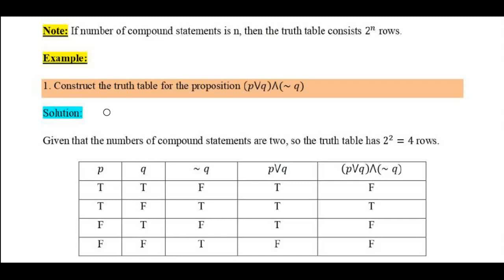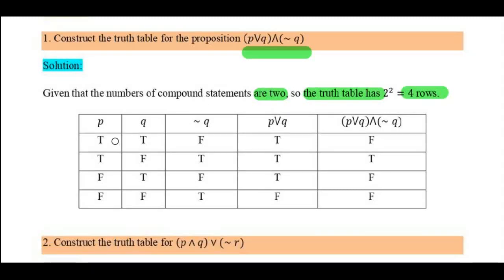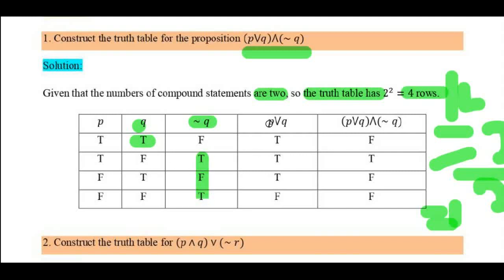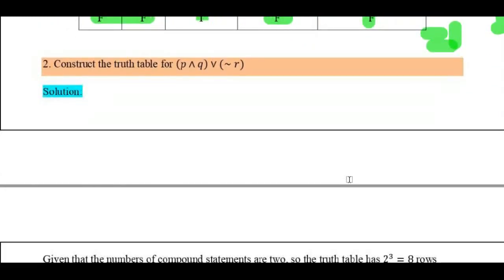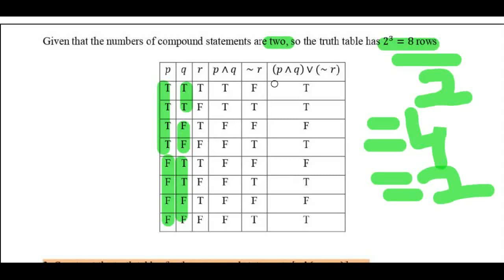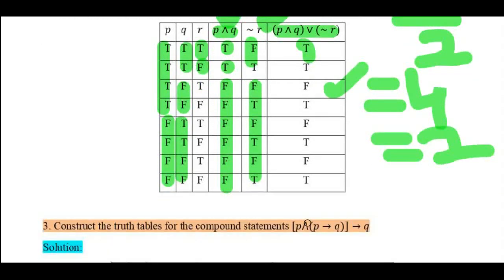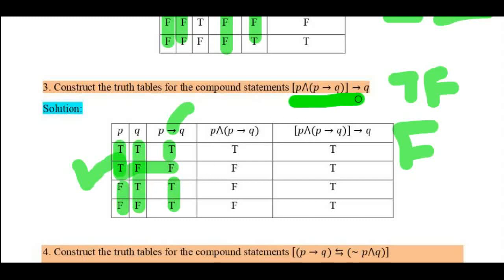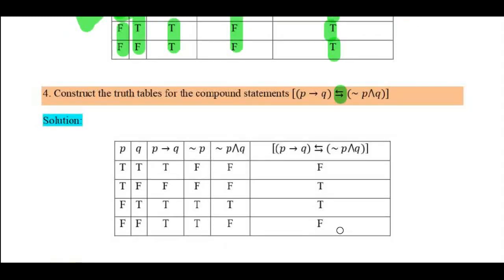#5 ll Truth tables Using Common Logical Connectives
This lecture explains how to construct and analyse truth tables step by step to determine the truth values of logical statements. It helps engineering and university students understand propositional logic and solve examination problems with confidence.